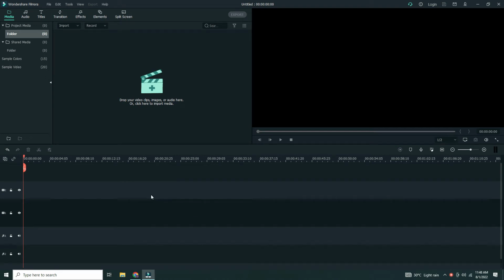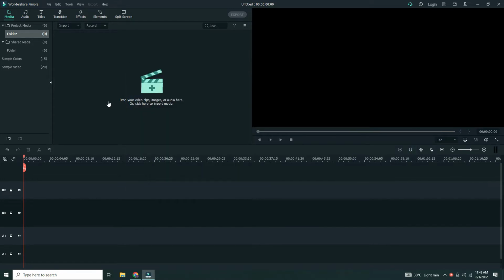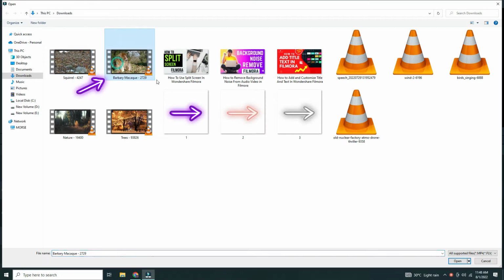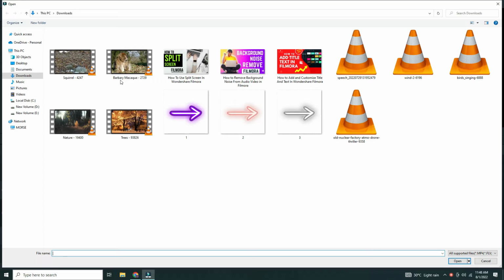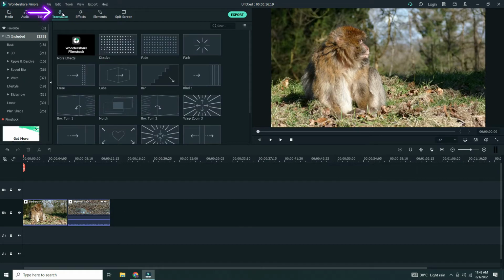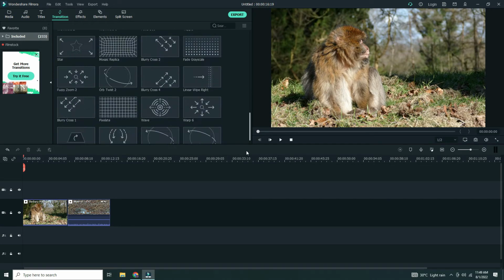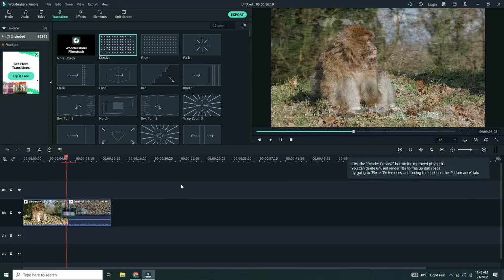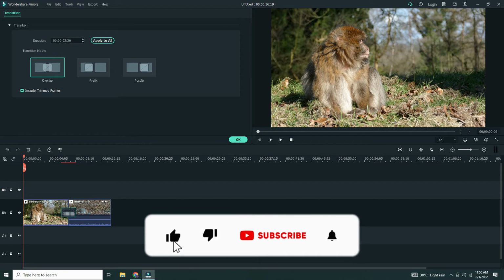How to Add and Edit Transitions in Filmora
Wondershare Filmora is a popular video editing software that allows you to add and edit transitions to your videos. Transitions can help make your videos look more polished and professional, and Filmora makes it easy to add and customize them. Here's how to add and edit transitions in Filmora:

Open Wondershare Filmora and import the video you want to edit.

Drag and drop your clips onto the timeline in the order you want them to appear.

Click on the "Transitions" tab located above the timeline to open the Transitions panel.

Browse through the available transitions and select the one you want to use.

Drag the transition from the Transitions panel and drop it between two clips on the timeline.

Adjust the duration of the transition by dragging the edge of the transition clip on the timeline. The default duration is one second, but you can make it longer or shorter as needed.

To preview the transition, click on the "Play" button in the preview window.

To edit the transition, click on the transition clip on the timeline to select it.

Adjust the transition settings by clicking on the "Gear" icon in the properties panel on the right side of the screen.

You can adjust the direction, duration, and other settings to customize the transition to your liking.

To add additional transitions, repeat the process by selecting a new transition from the Transitions panel and dropping it between two clips on the timeline.

When you are satisfied with your video, click on the "Export" button in the toolbar to save your video in the desired format.

That's it!

How to add transitions in Wondershare filmora

first of all open this filmora

double click this media option

select one video and import it

Now select the other video and also import that

the first video grab and drop on the timeline

Now select this second video and drop it on the timeline

crop the first and second videos

It depends on your need

how much video part do you want?

Here you can see the transition option

Click on this

here are many transitions

you can choose any one which you want

select one transition grab and drop this between two videos

let's play this video

double click this transition

This way the transition setting will be open

Use different transitions setting

you can see this and choose a better transition for your video that you want

So this was the way to use transitions in your video by using the filmora

🕥 Video Timestamps 🕥

00:00 - Intro
00:07 - Add audio In Wondershare Filmora
00:57 -  Add my music In Wondershare Filmora Setting
01:16 - Outro